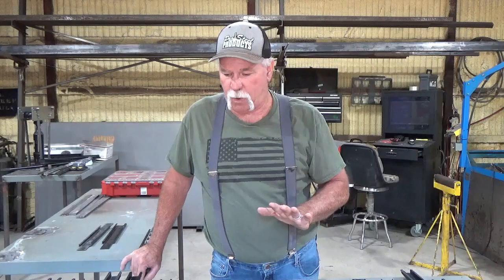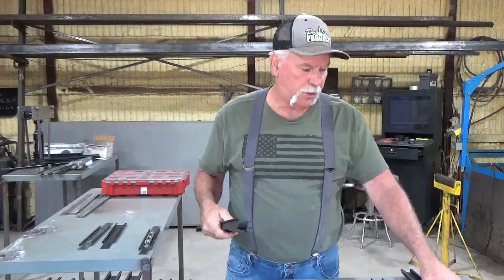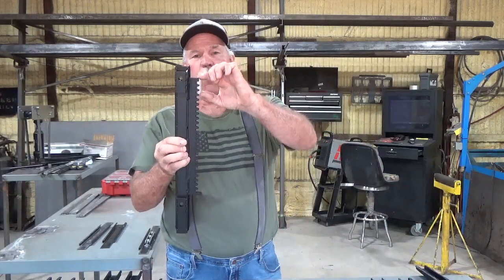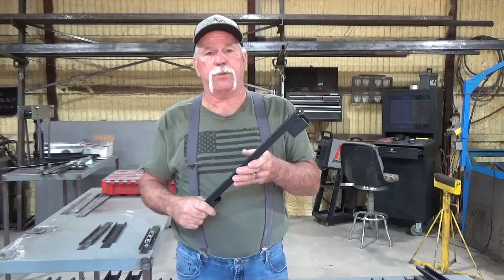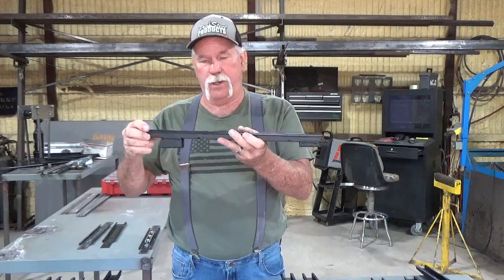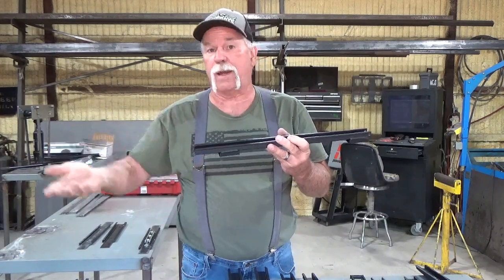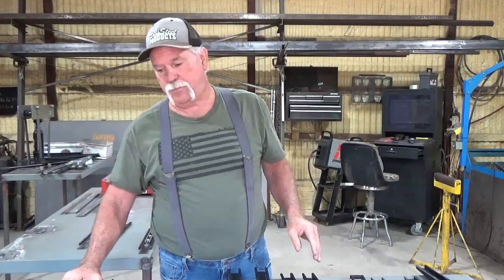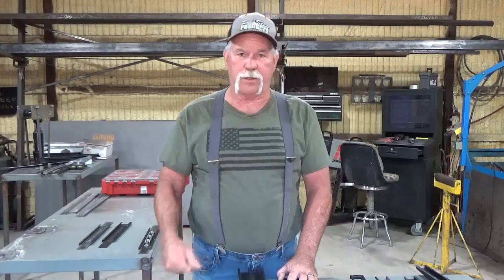Extended Travel Seat Sliders, More options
New improved seat sliders with more options
KRX 1000 all editions

2020 and early 2021 will have 8mm bolts
Late 2021 and newer will have 10mm bolts